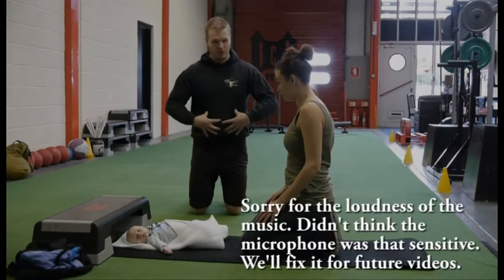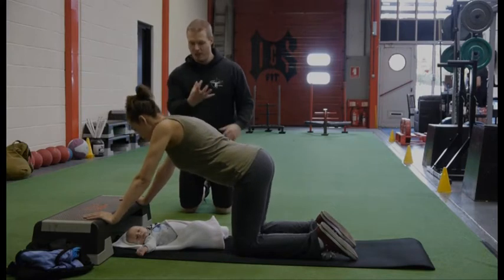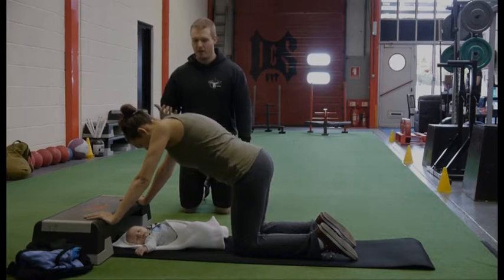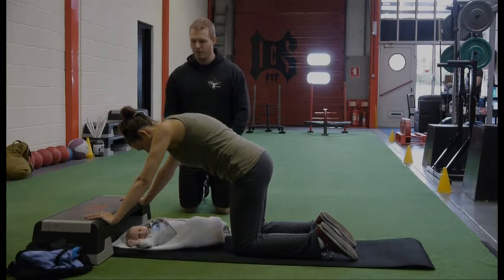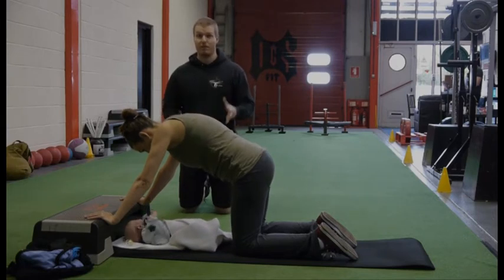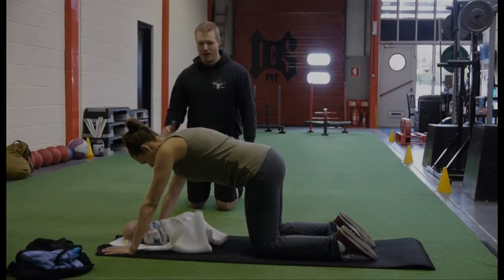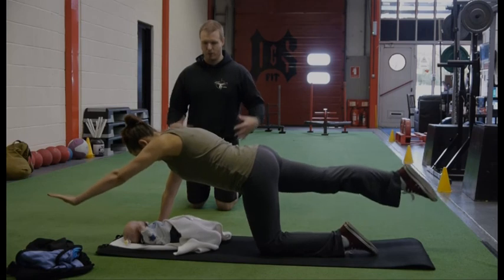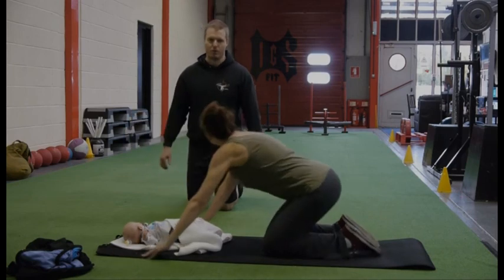Post Baby Core Exercises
6 Weeks post pregnancy (C-Section) and Ilze is working on further strengthening her deep core muscles in order to help bring her abs back together and build strength to allow her to progress back to bigger and more beneficial workouts.

The work she did during pregnancy, through continuing her weight training and working on her pelvic floor, has stood her in good stead in regaining her strength quickly and now she is looking to get back up to a level of resistance based training again.

You can follow Ilze's journey and get more tips, tricks and ideas on the Beginner's Guide to Getting Ripped Facebook Page:

Sorry about the audio on this, we didn't realize the lav microphone would pick up so much of the background music.